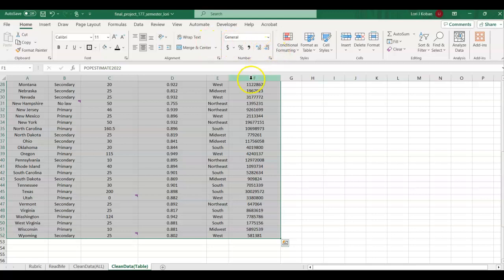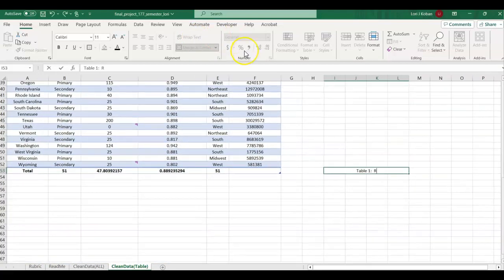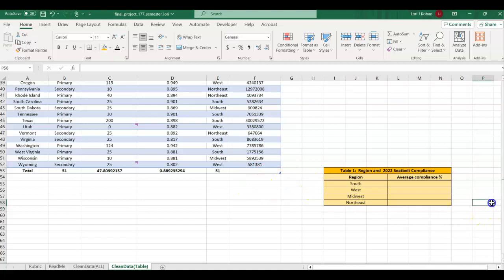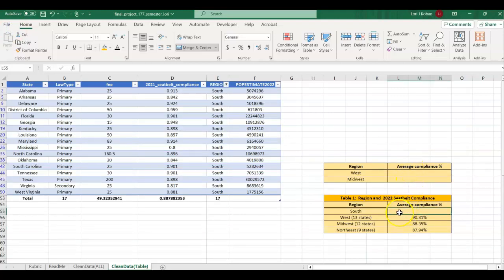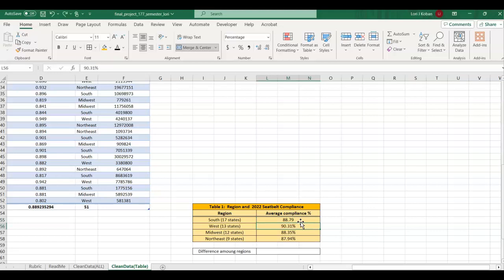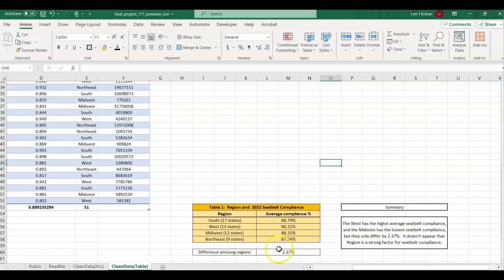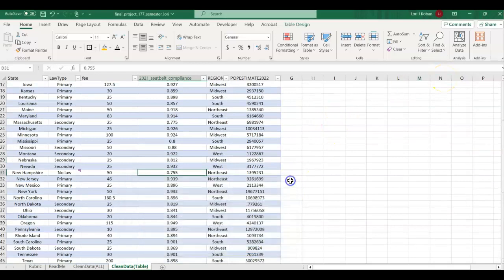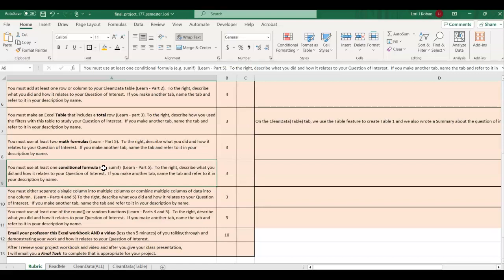tec100_part6_vid5